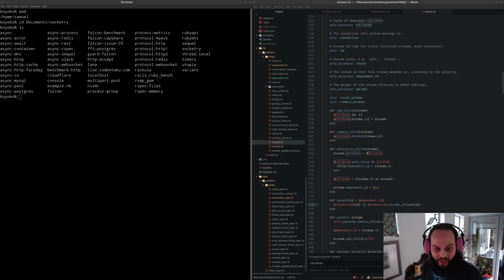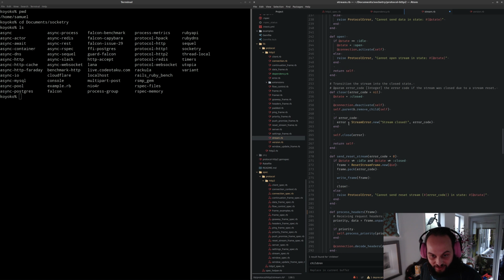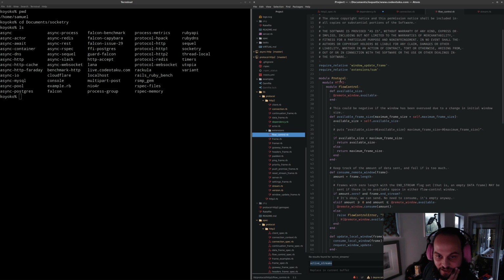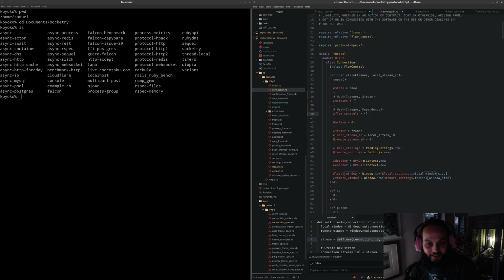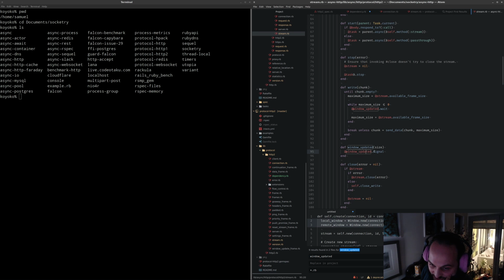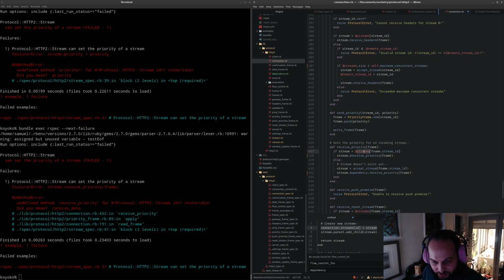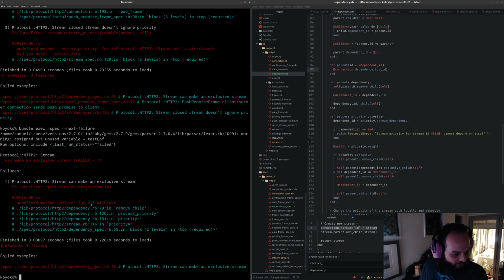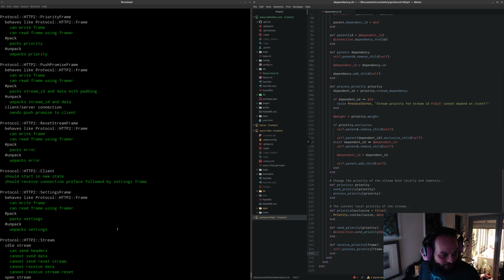Refactoring HTTP/2 Flow Control